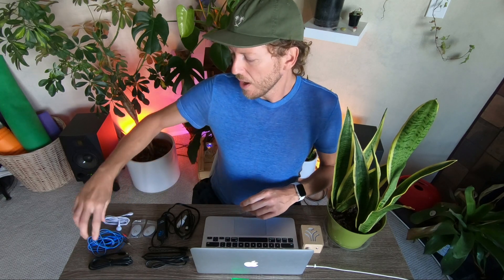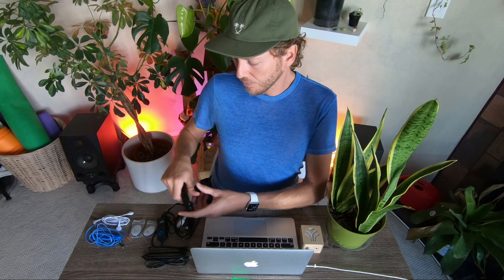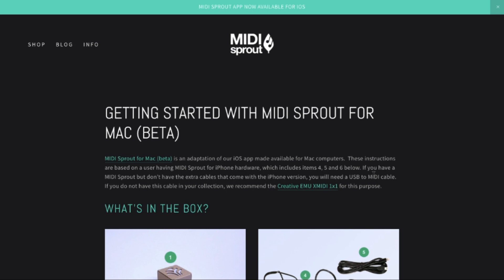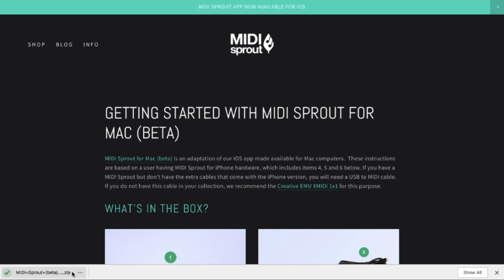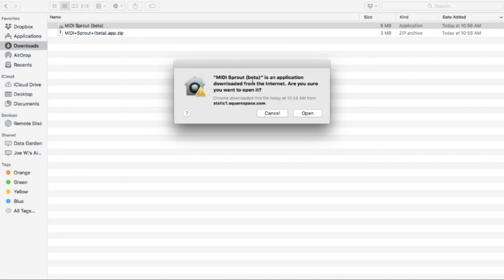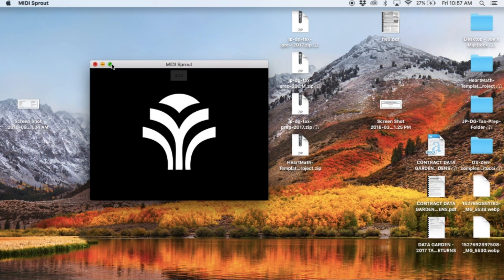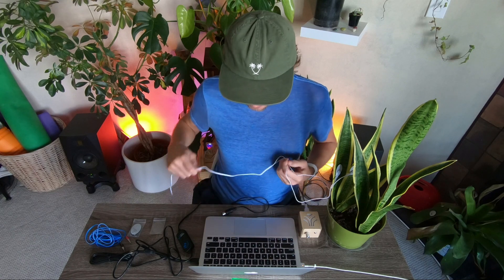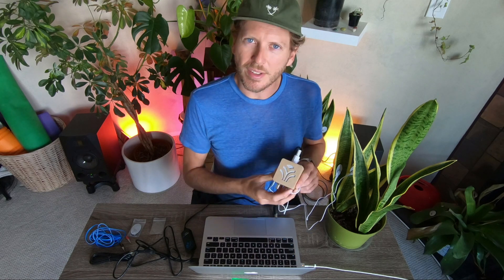Getting Started with the MIDI Sprout for Mac App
MIDI Sprout for Mac (beta) is an adaptation of our iOS app made available for Mac computers.

These instructions are based on a user having MIDI Sprout for iPhone hardware, which includes an iConnectivity MIDI to Lightning and/or USB cable. If you have a MIDI Sprout but don’t have the extra cables that come with the iPhone version, you will need to use a USB to MIDI cable or interface to connect to your computer.

We recommend the  Creative EMU XMIDI 1x1 for this purpose